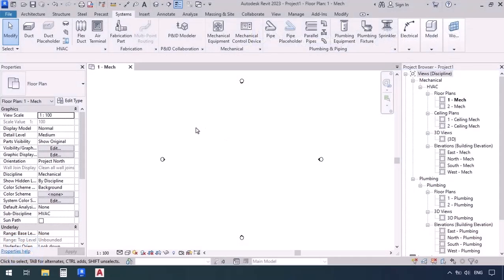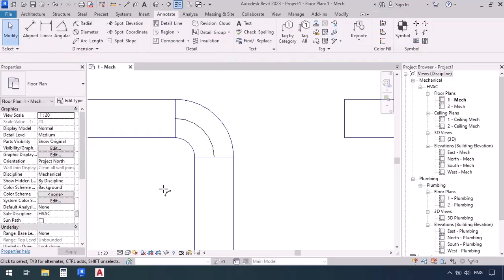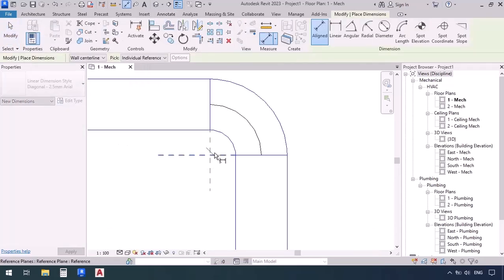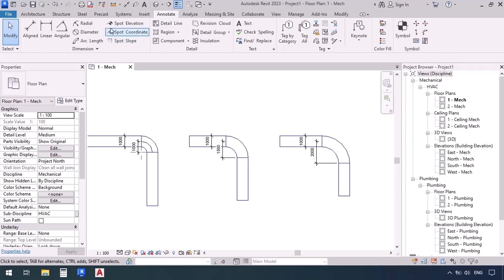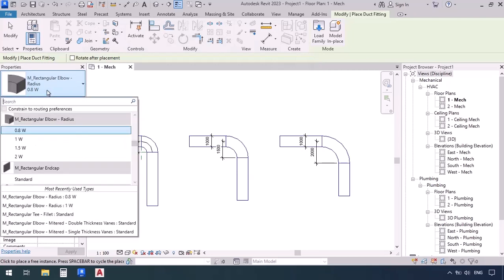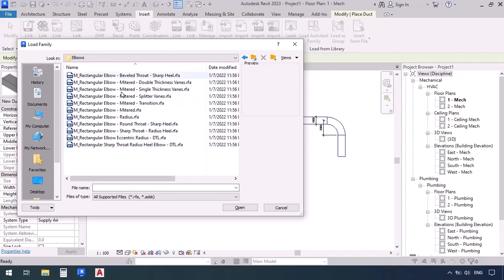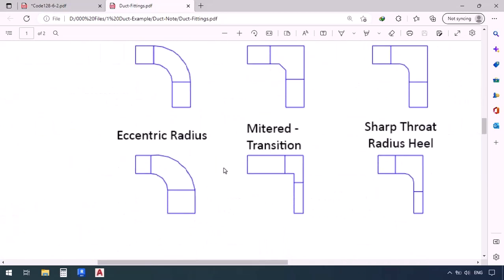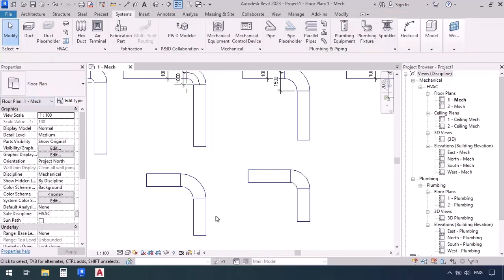Revit MEP - Duct Modeling - Session 5: Types of Duct Elbows